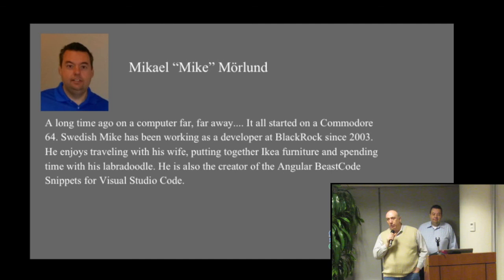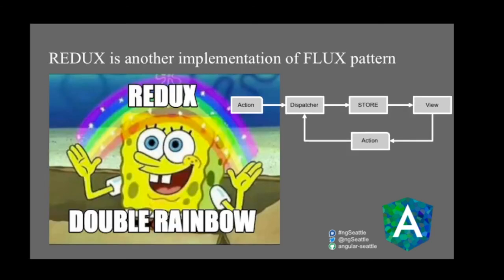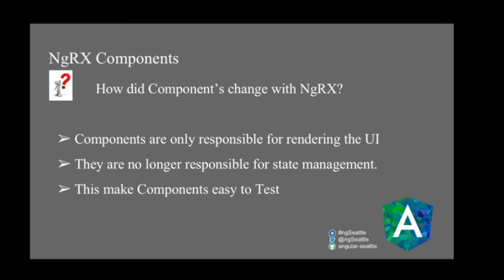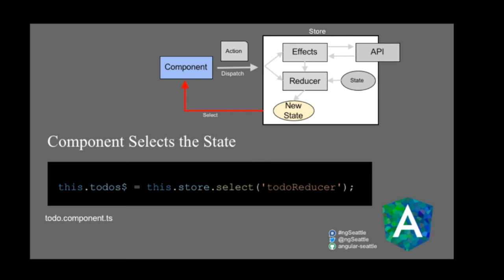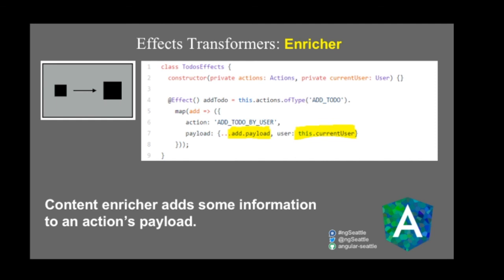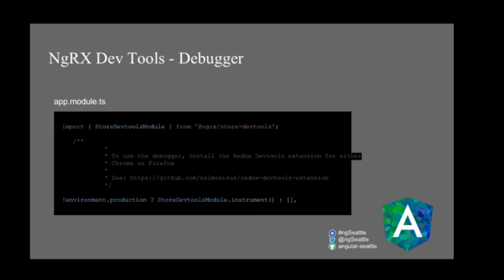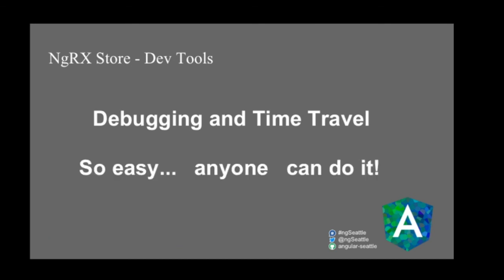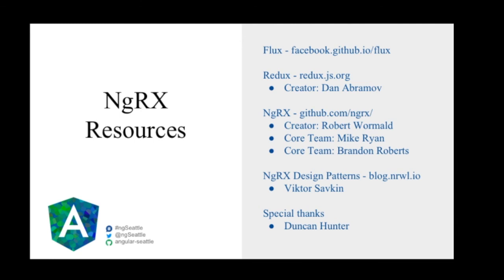ngSeattle 11/17: NgRX - Mikael Morlund and Oleg Manyak @ BlackRock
Mikael “Mike” Mörlund and Oleg Manyak

How can NgRX help with managing state in Angular? Learn how to set up a new project with NgRX and use it in your next application. Action, reducers, effects, …. Everything from how to solve common problems, to simplify testing and debugging.